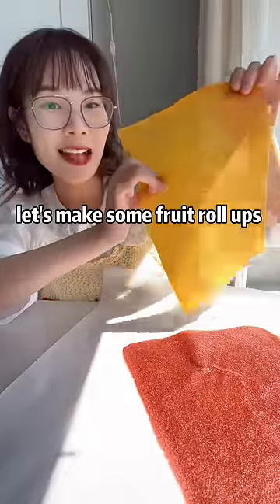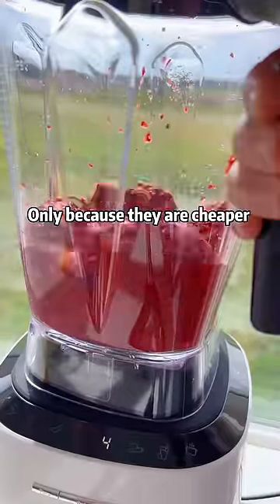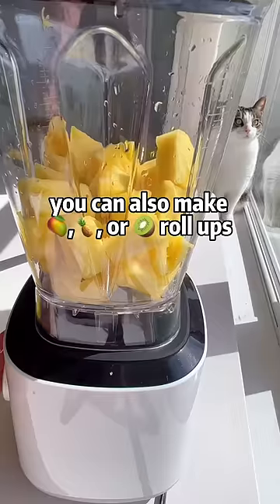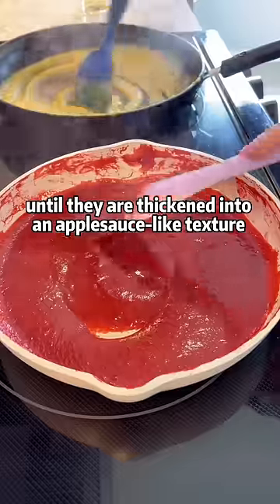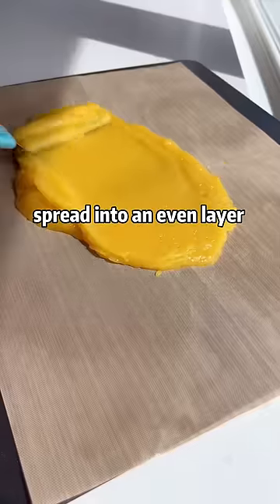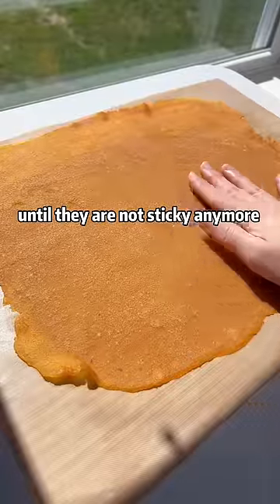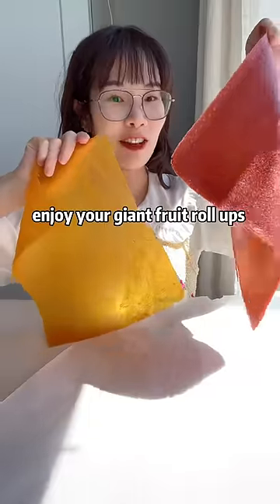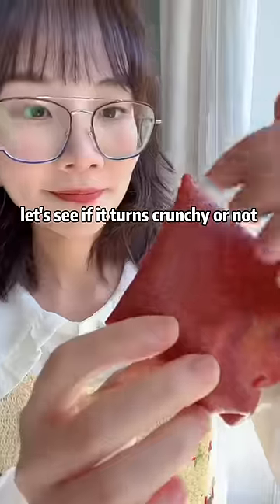Does the ice cream hack work with homemade fruit roll-ups? 👁️🫦👁️